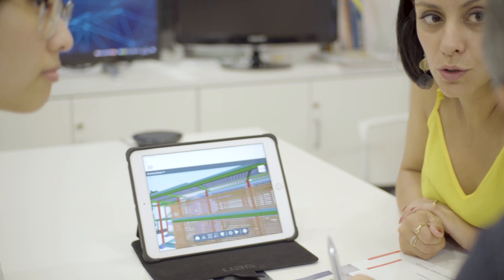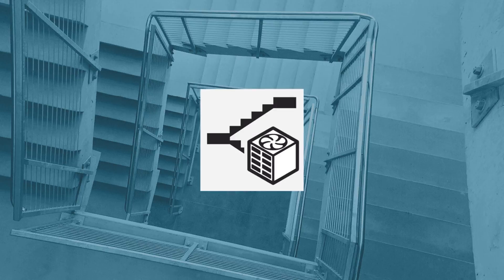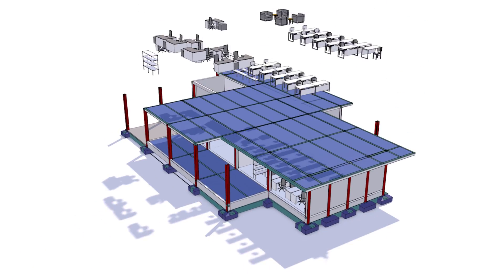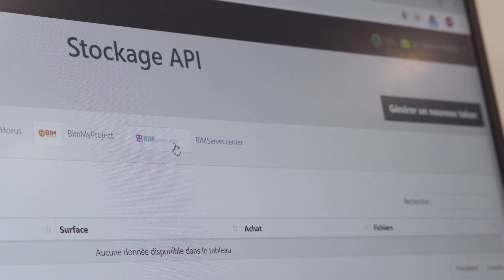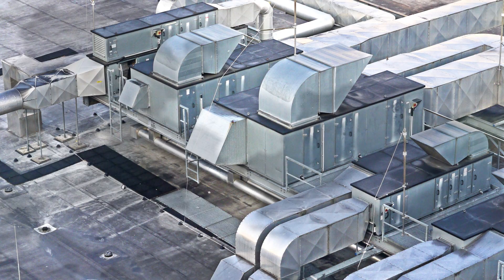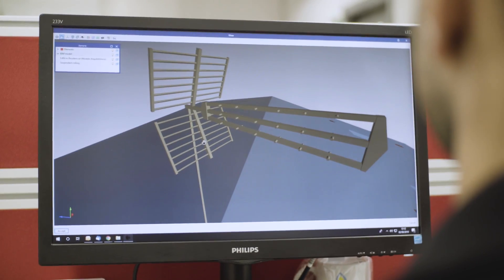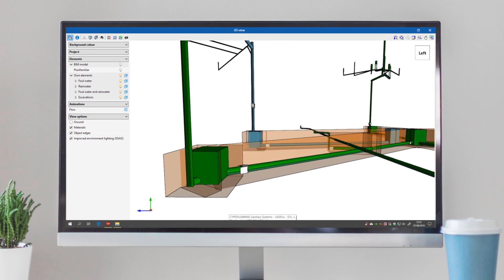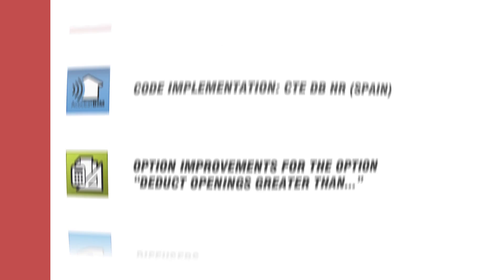CYPE v2020 is here!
More complete than ever, numerous improvements and new applications, including 15 new programs that work in conjunction with the Open BIM workflow